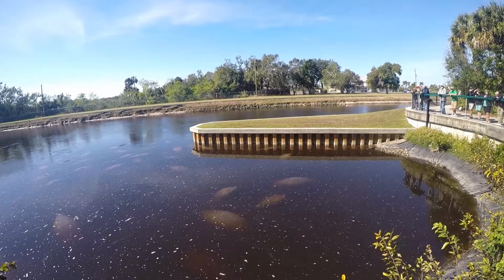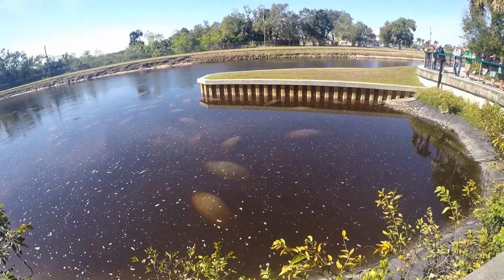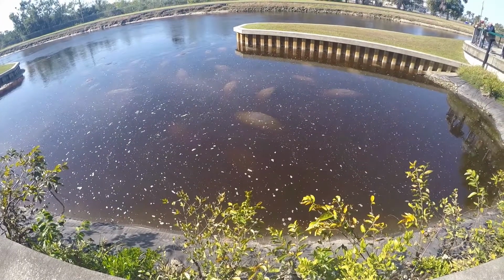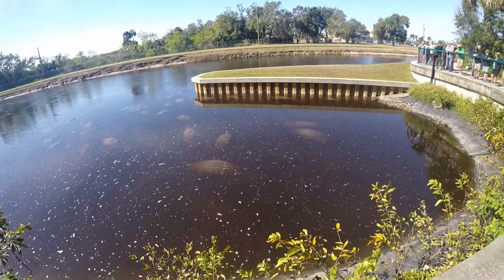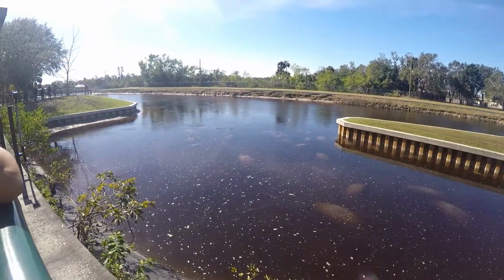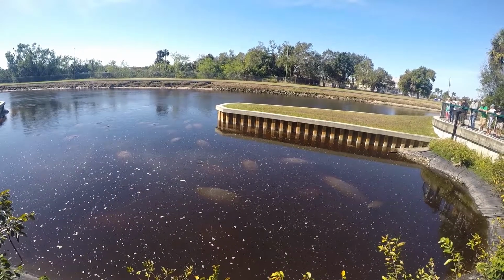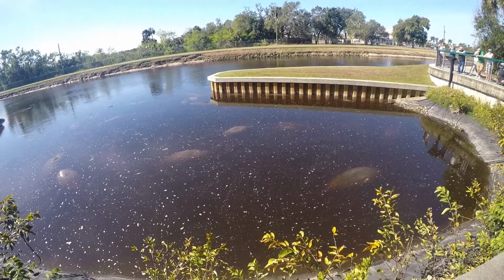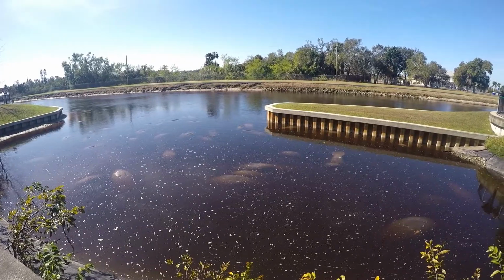Manatee Nursery Pond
Day 30     January 31, 2018

We are on our way again and visit the Manatee Park to see if their are more manatees around.  Just wait until you see what we find.